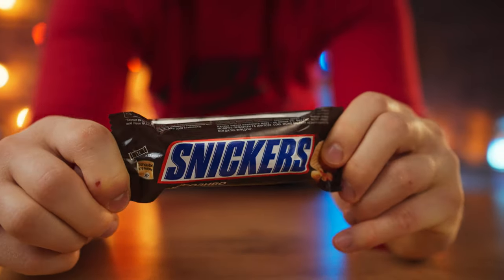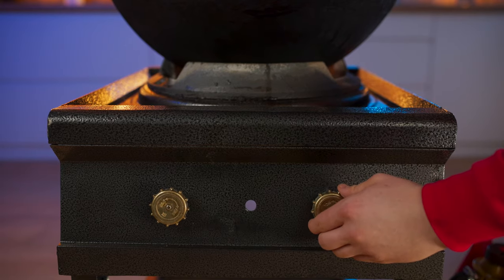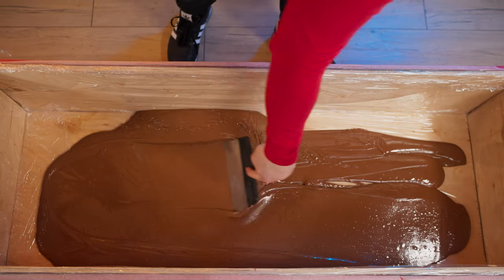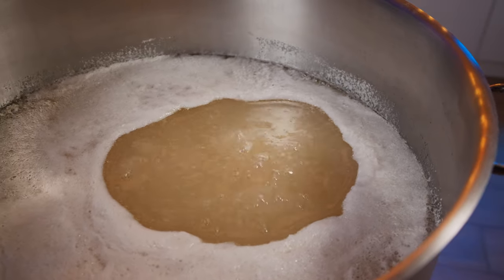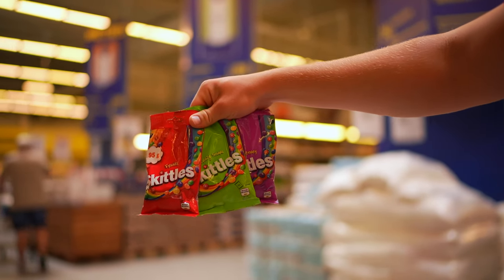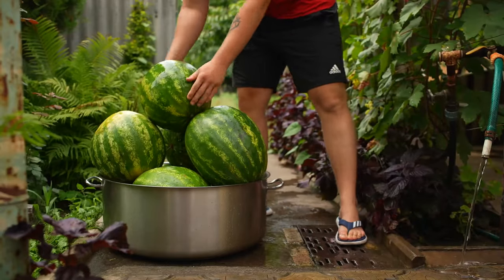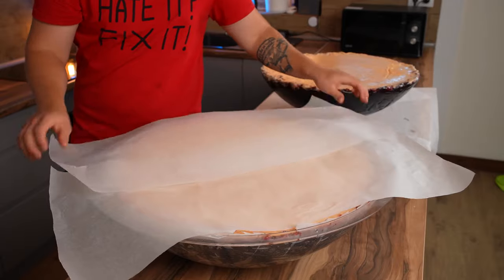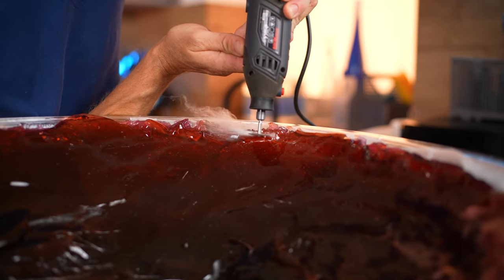Giant 440-Pound SNICKERS Ice cream | How to Make The World’s Largest DIY SNICKERS Ice cream VANZAI